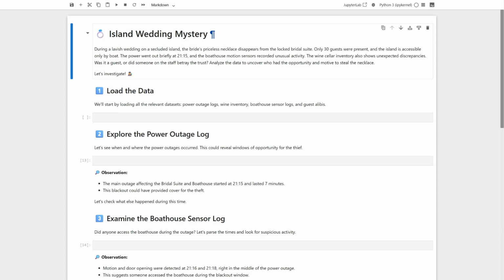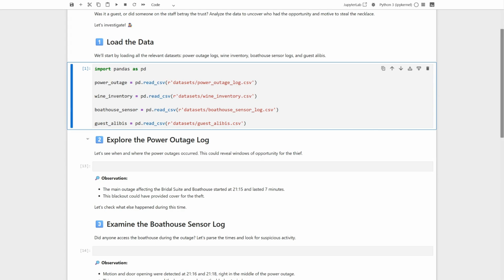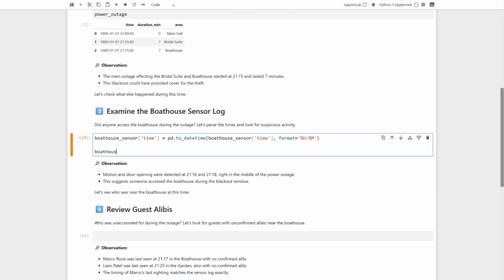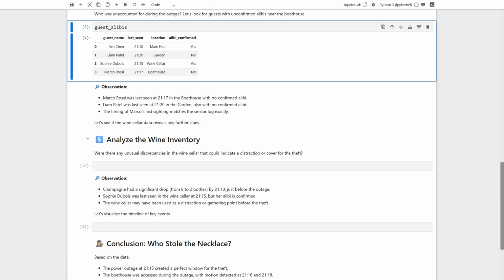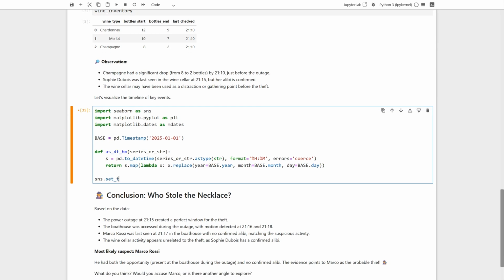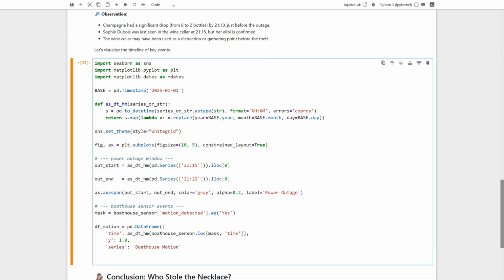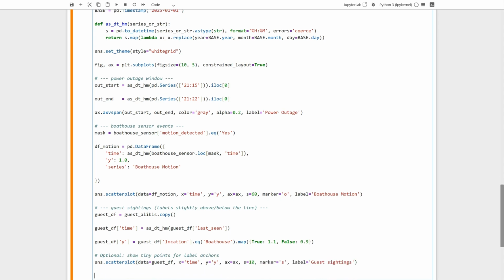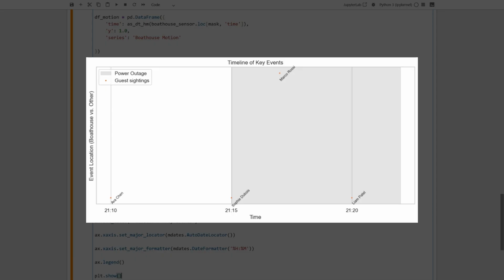Solve a Data Science Crime: Python Mystery with Pandas & Visualization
🕵️‍♂️ Step into the shoes of a data detective! In this interactive Python tutorial, we’ll use pandas and data visualization to crack the case of the Glass Shards & Guest Lists mystery. Analyze real datasets—power outage logs, wine inventory, sensor data, and guest alibis—to uncover the truth behind a daring theft.

Perfect for beginners and aspiring data scientists, you’ll learn how to load, clean, and visualize data to solve a real-world crime. Can you spot the culprit before the big reveal? Hit play and join the investigation! 🔍🍷